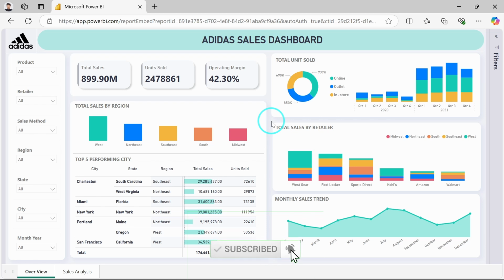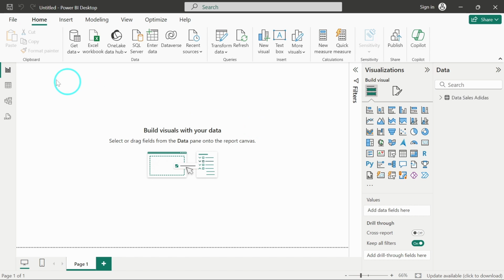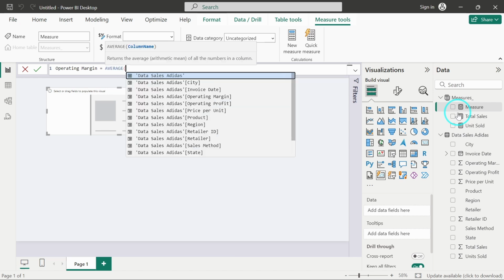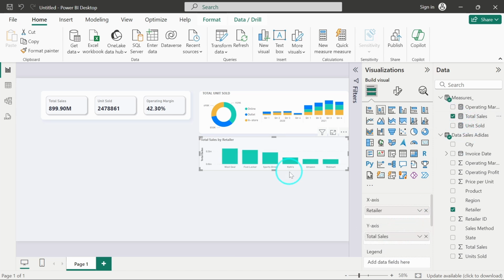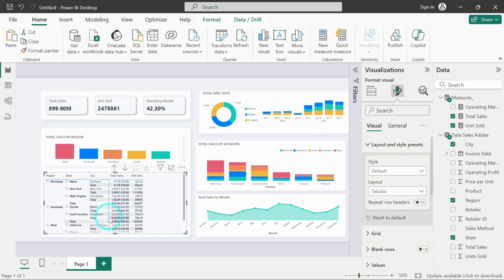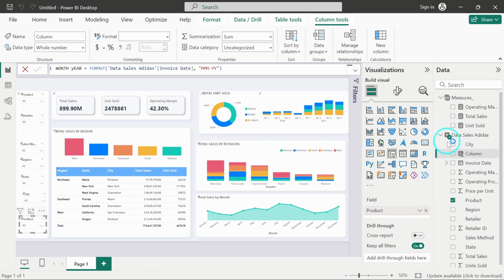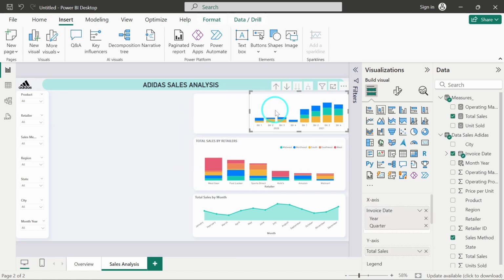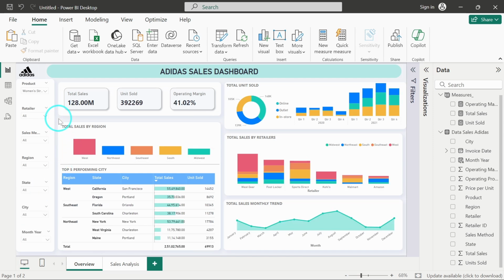Amazing ADIDAS Sales Insights Dashboard In Power BI for Beginners | End to End Project Tutorial 2025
Welcome to DataMinds Academy, your ultimate destination for learning Power BI! In this exciting tutorial, we show you how to create an Adidas Sales Analysis Dashboard in Power BI 2025 from scratch using an Excel file as the data source.

This step-by-step guide will walk you through building a professional and visually appealing dashboard that provides meaningful insights into Adidas sales performance. You will learn:

How to connect Power BI to an Excel file containing Adidas sales data.
Data cleaning and transformation techniques in Power BI Query Editor to prepare your dataset.
Designing and creating visuals like bar charts, line charts, and KPIs to display key metrics such as total sales, category-wise performance, and trends over time.
How to use slicers and filters to make the dashboard dynamic and interactive for end users.
Tips for formatting, theming, and customizing the dashboard to make it visually stunning and easy to interpret.
Whether you're a beginner or an advanced Power BI user, this tutorial will help you improve your data visualization skills while working on a practical, real-world project. By the end of this video, you'll have a complete Adidas Sales Analysis Dashboard ready to impress stakeholders or clients.